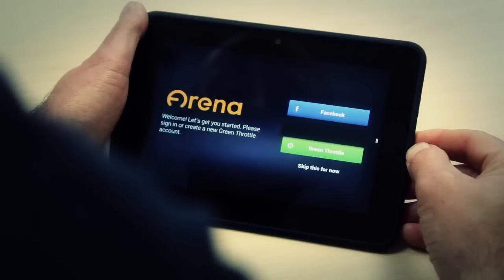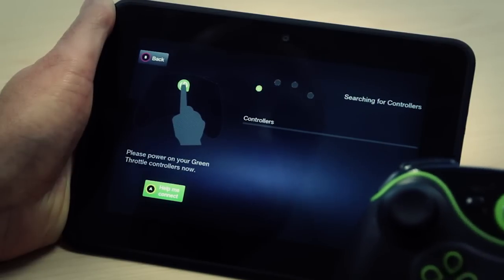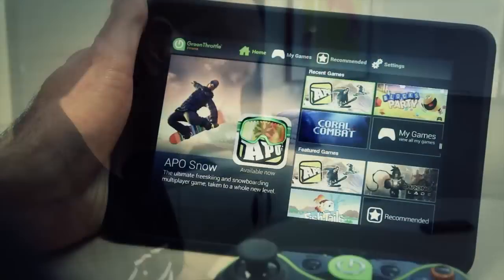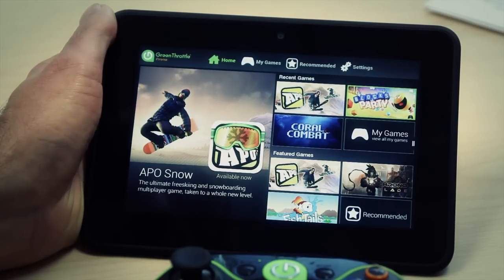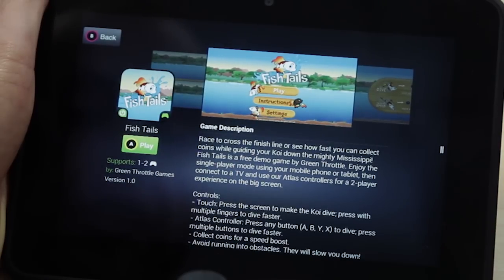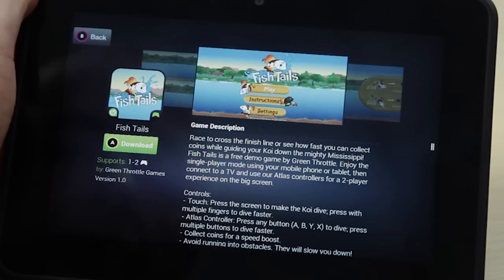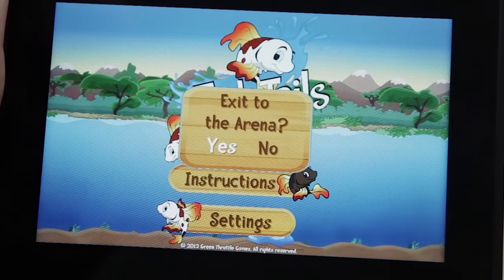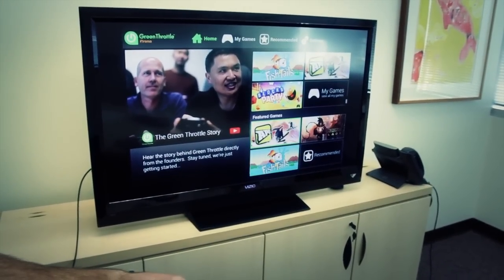Green Throttle Arena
GamesBeat's exclusive video on Green Throttle Games' new Android gaming hub, Green Throttle Arena.